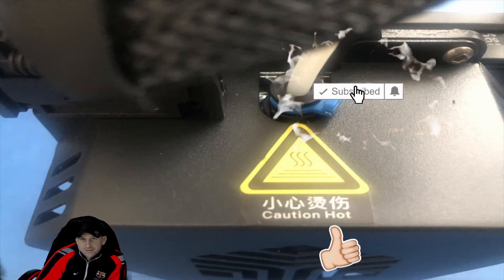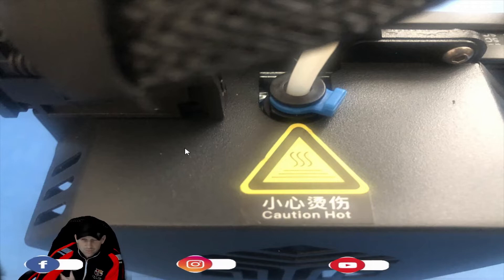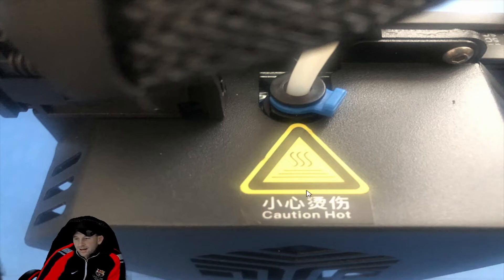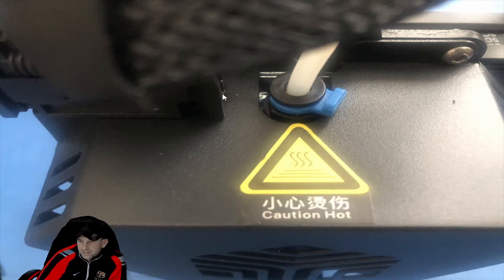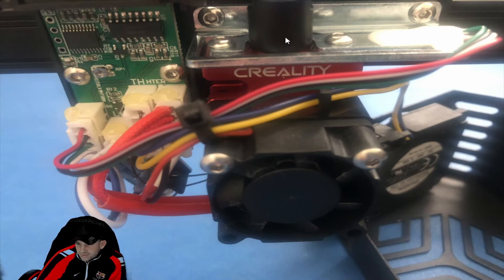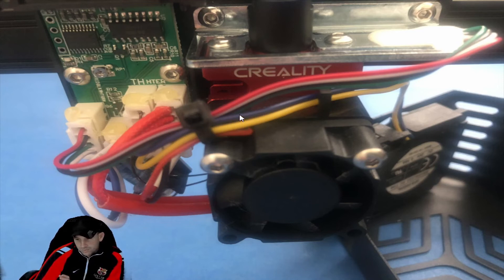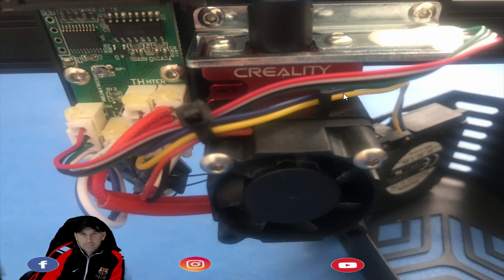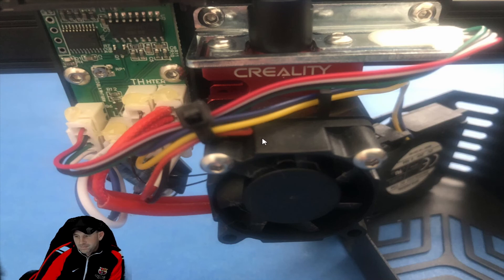3D Printer Main Printer Head How to Replace and Why? CR6 Max or 6 SE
We are back with another Creality CR6 Max 3D printer helpful tips for upgrades, replacement help how to, repairs & more.  There are many upgrades out there that can help with 3D printing.  This is just another we have encountered.  If there is another issue you are having.

– Smart auto-leveling
– Silent motherboard